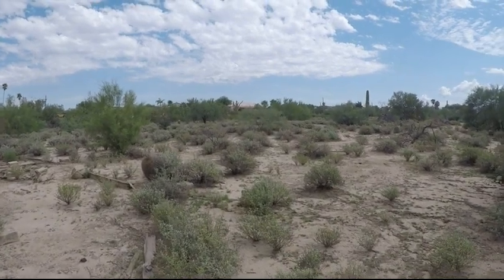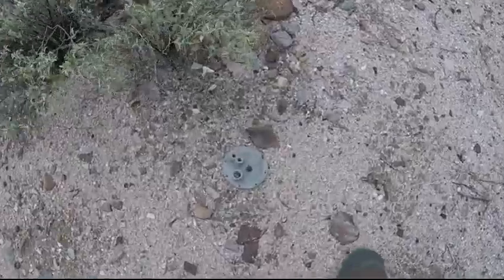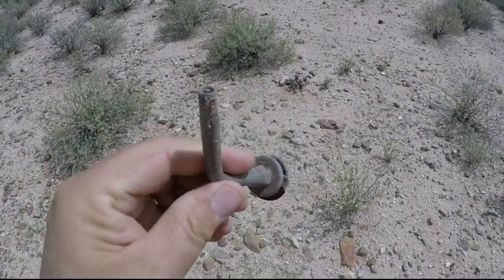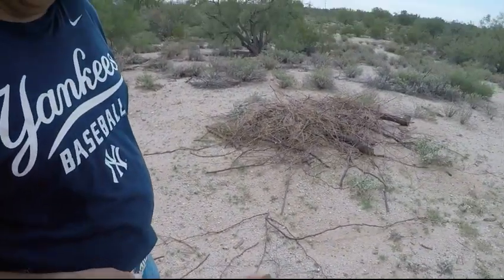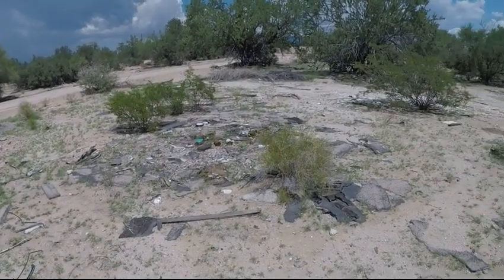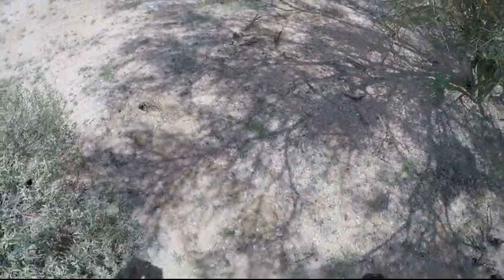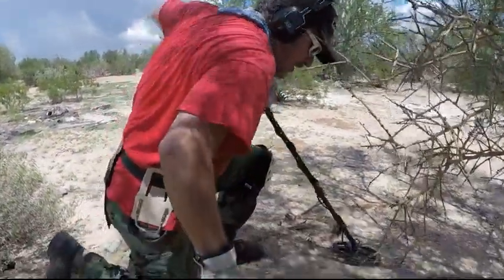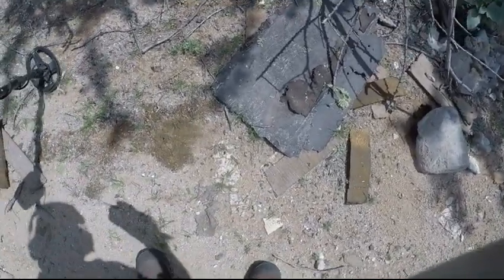Dirt Pirates Ep-13 Sacagawea coin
Mike's Wheat Field.